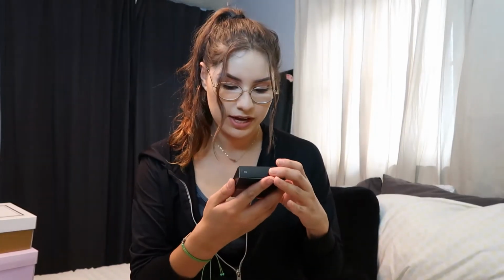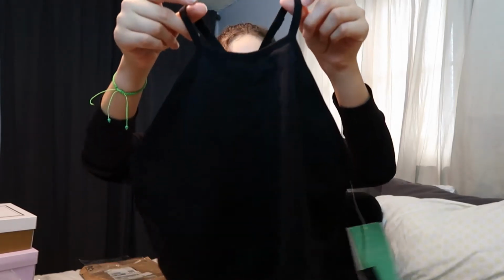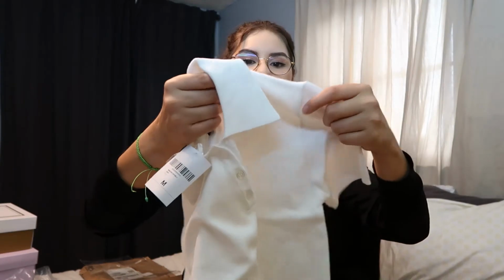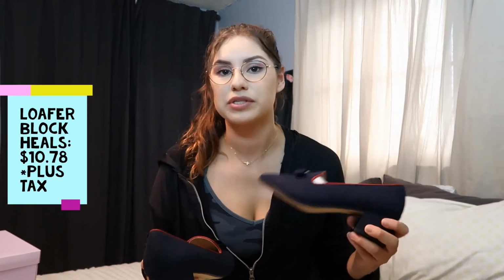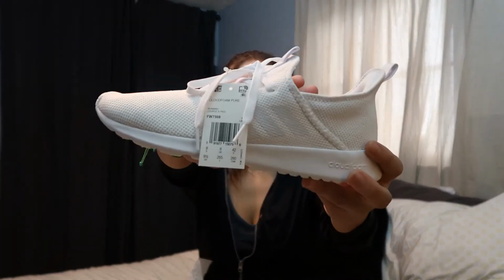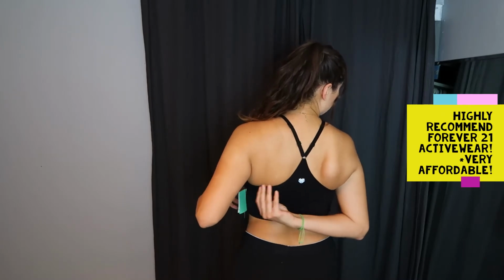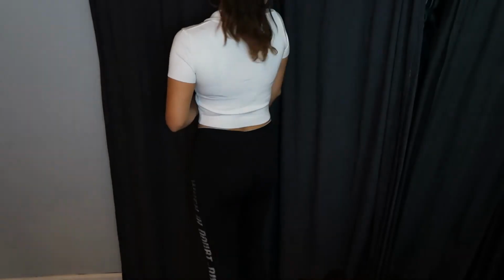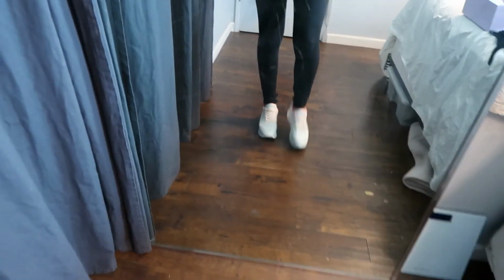Affordable Haul // MAC, Macy’s, Amazon, Forever 21!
Here's an Affordable Haul Sent your way! Everything I purchased will be linked! Hope you guys enjoy my video.
M.A.C Full Coverage Foundation Retail Price: $36.00 USD
Biker Shorts Retail Price: $13.99
Black Polo Shirt Retail Price: $7.99
Adidas Shoes